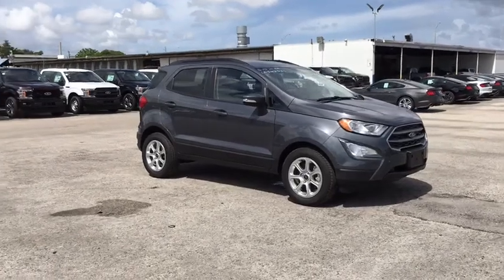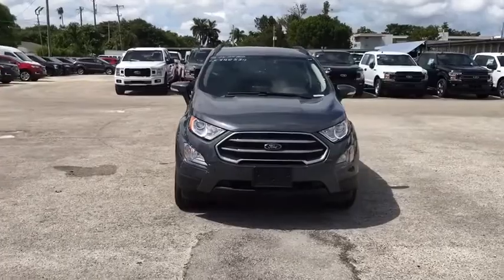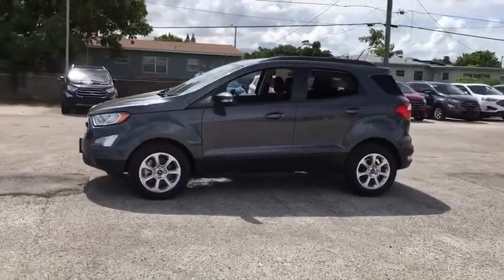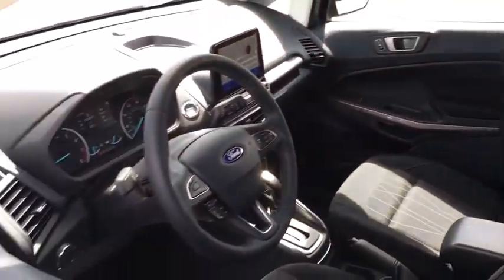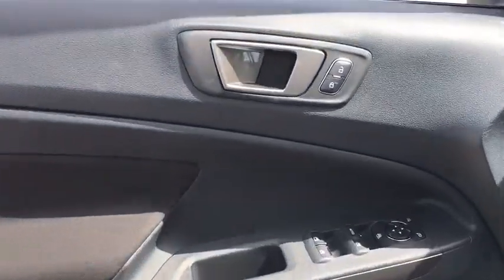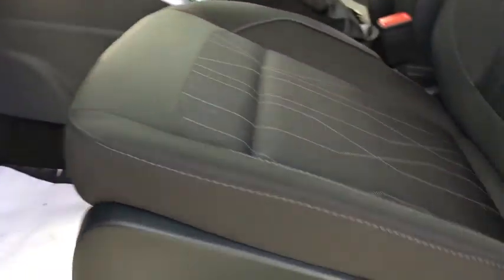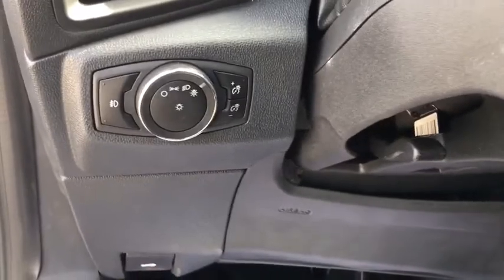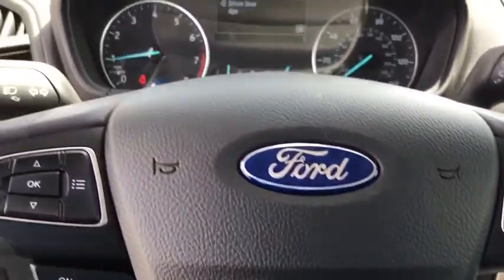2020 Ford EcoSport Miami, Kendall, Miami Gardens, North Miami Hialeah FL LC342534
Smoke New 2020 Ford EcoSport available in Miami, Florida at Metro Ford Miami. Servicing the Kendall, Miami Gardens, North Miami, Hialeah, FL area.

Ebony Black 2020 Ford EcoSport SE FWD 6-Speed Automatic EcoBoost 1.0L I3 GTDi DOHC Turbocharged VCT 2020 Ford EcoSport SE in Ebony Black vehicle highlights include, Equipment Group 200A.brbr27/29 City/Highway MPG Your price when financed through Ford Motor Credit.  Price includes: $4500 - Retail Customer Cash. Exp. 08/31/2020